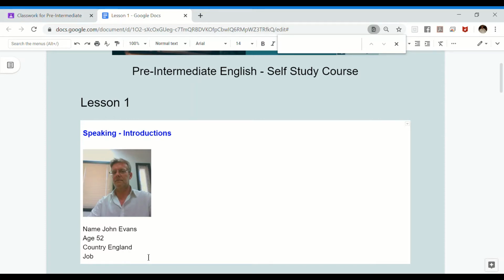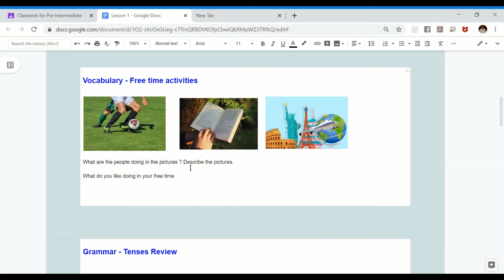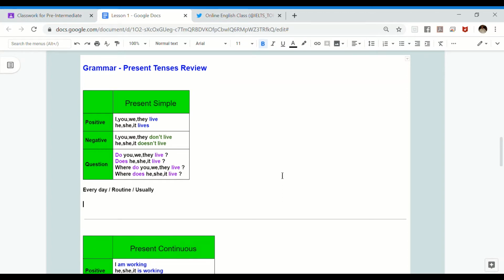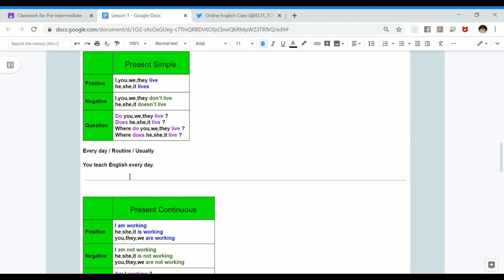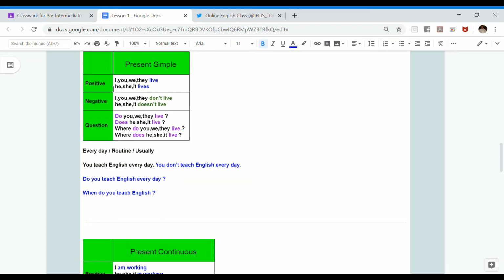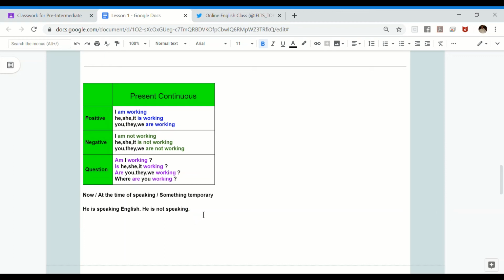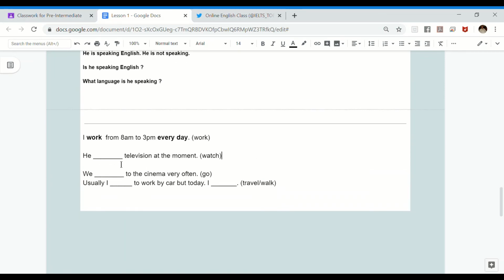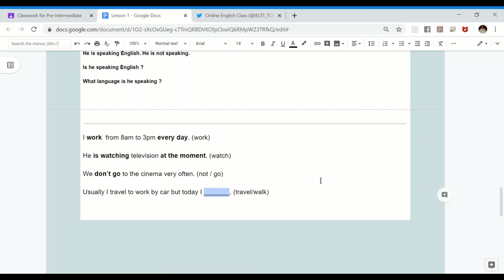Lesson 1 Pre Int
Lesson 1 Pre-Intermediate Video Lesson